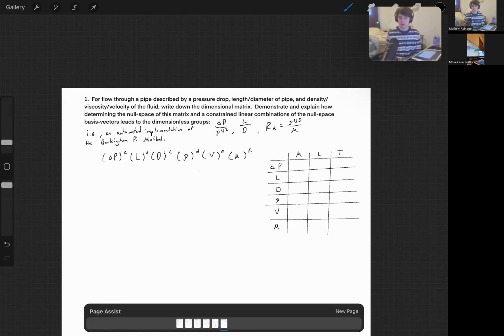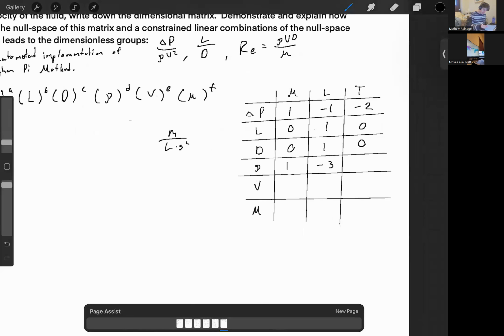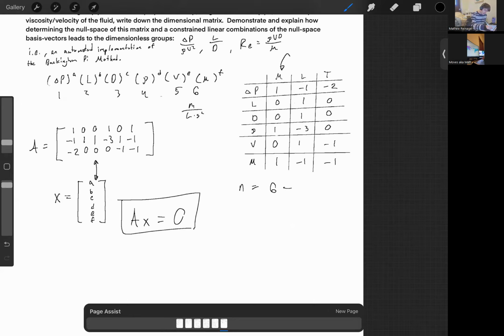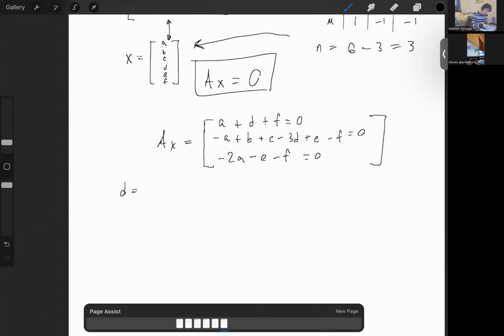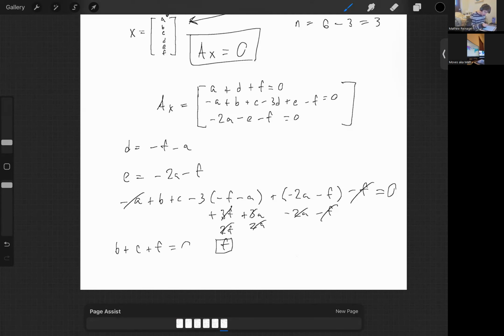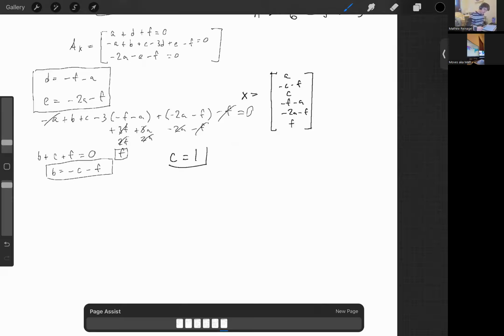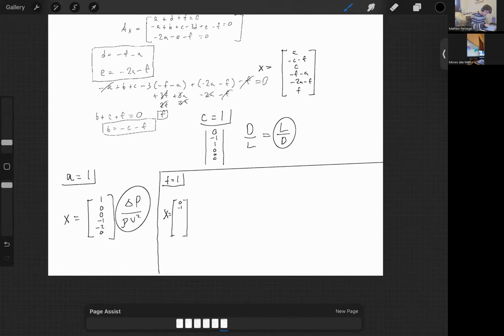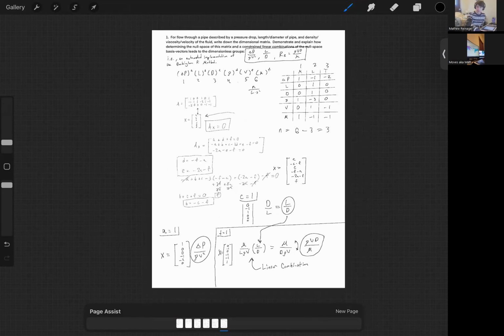HW3 Part A